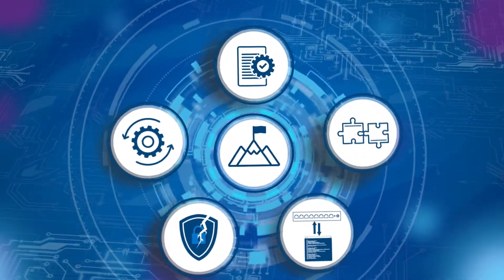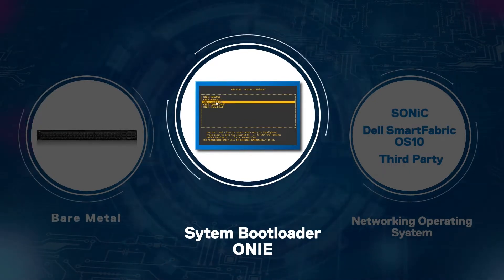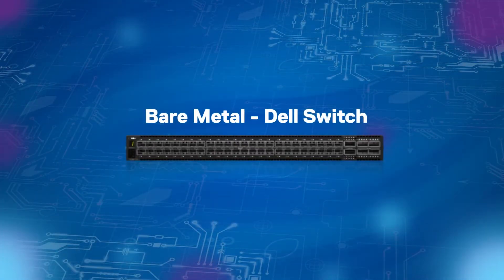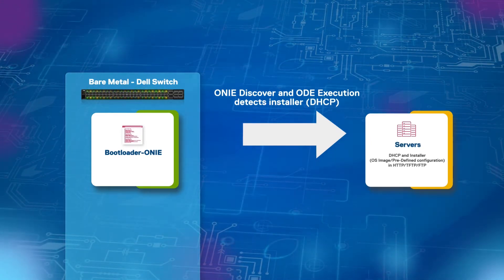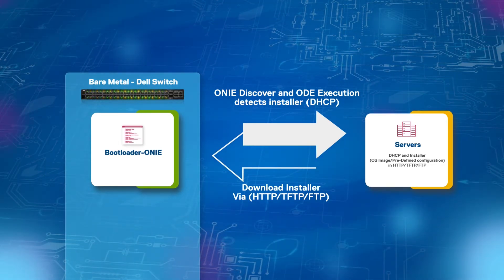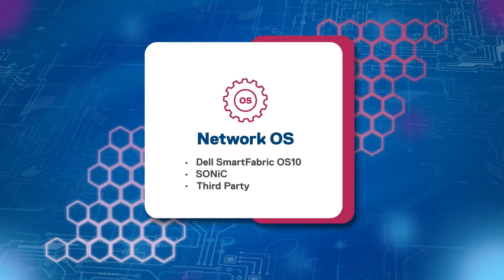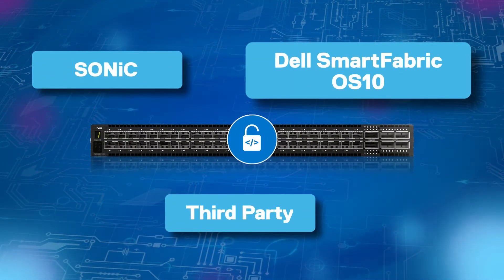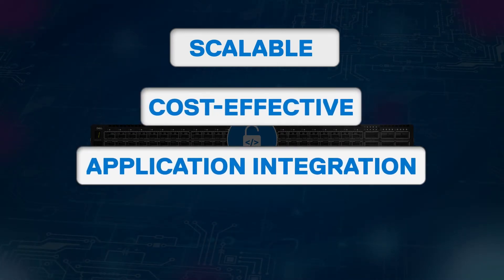Automation through bare metal provisioning with Dell Technologies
Bare metal provisioning, or BMP, is one of several networking automation techniques in the industry. It relies on The Open Network Install Environment which is an open-source project within the Open Computer Project that provides an installation environment for bare metal networking switches.